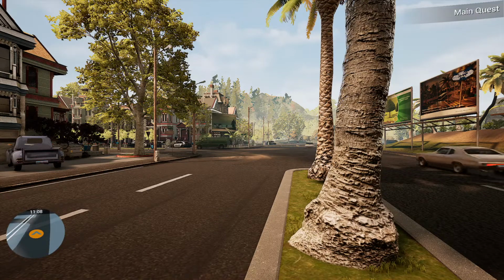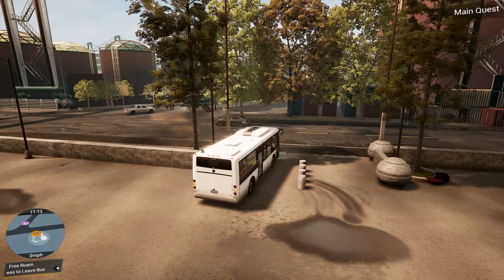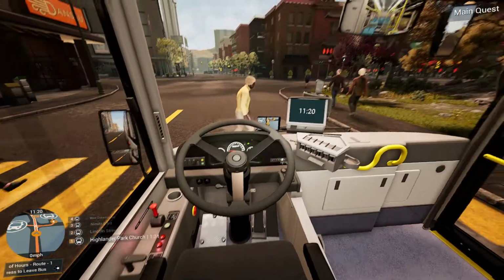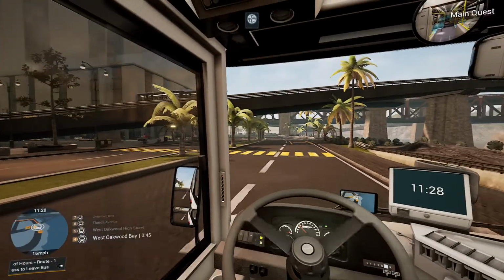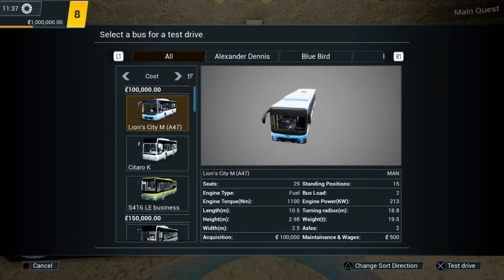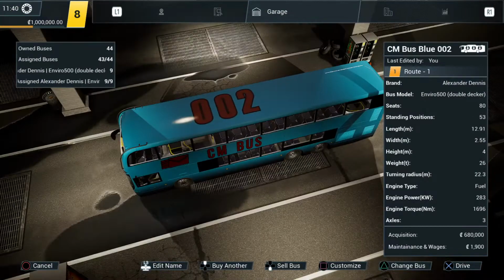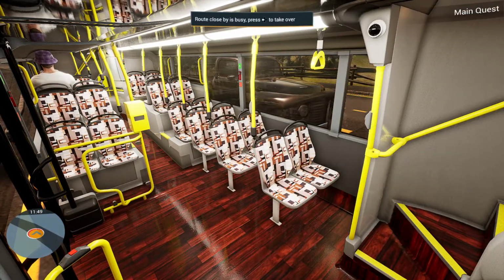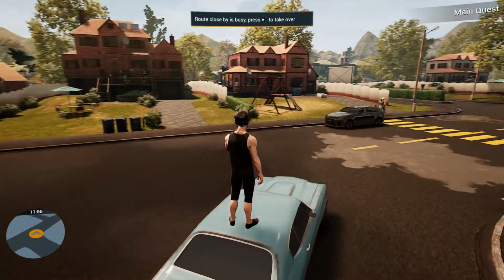Bus Simulator 21 2.07 Gameplay #9 More Sandbox Gameplay - PS4 Pro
More Sandbox Gameplay with my NPC in his Summer attire, Drive the Grande West Vicinity Bus 30ft. (Diesel) With more buses running around the map, remember SCS Software developed game called Bus Driver released back in 2008 similar to this game! we drive short Route with this bus Downtown from the Transit Terminal via Chinatown, some of the buses have Reused Engine Sounds, Also a Quick Spin in the eCitaro, show my Bus Fleet, Ride on the Double Decker, Car Surfing is a feature to the game as I show at the end. Hopefully be Recorded in an Update. Hope you enjoyed the video, will cover more BS21 gameplay!